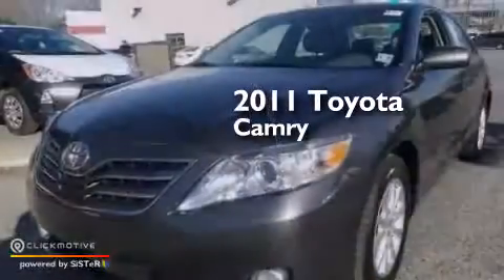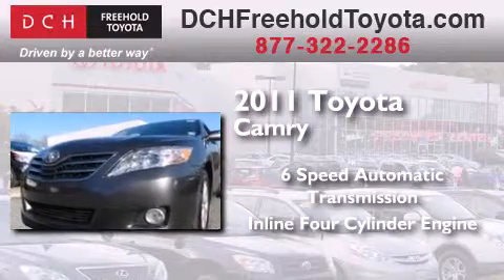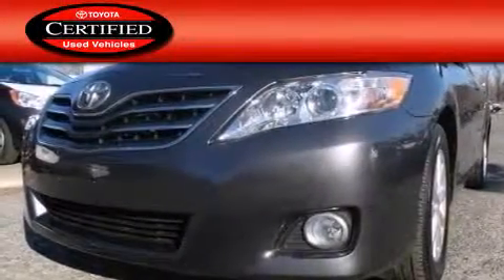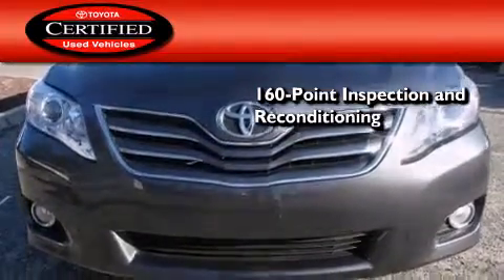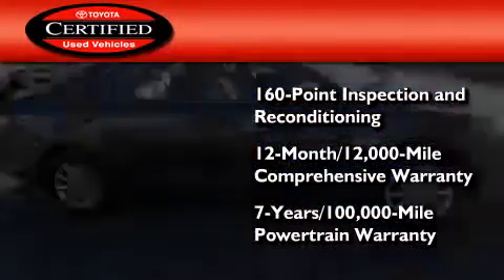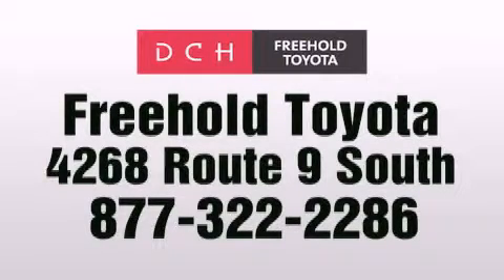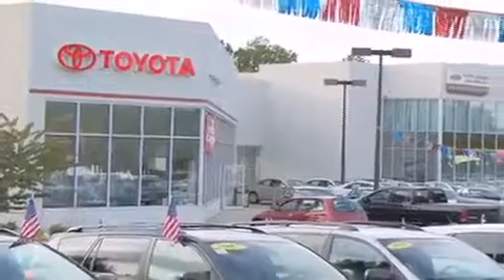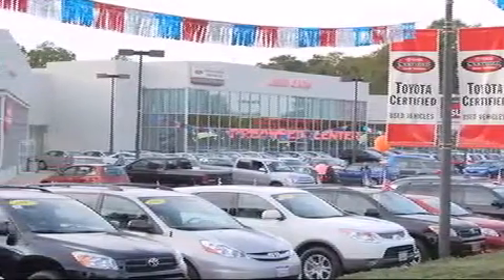2011 Toyota Camry Certified Freehold NJ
We've been honored to serve the Freehold NJ area , we promise that your experience at our dealership will exceed your expectations ! Year : 2011 Make : Toyota Model : Camry Engine : Gas I4 2.5L/152 Trans . : Automatic Exterior : Magnetic Gray Metallic Miles : 42,553 Stock : FTR2060 DCH Freehold Toyota 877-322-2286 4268 Route 9 South Freehold , NJ 07728